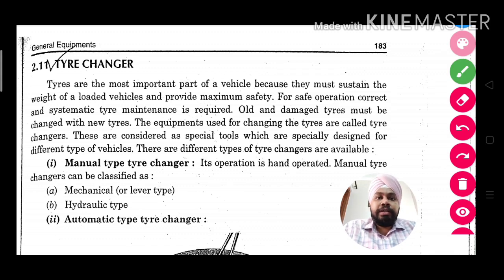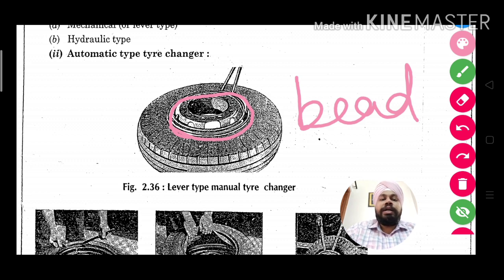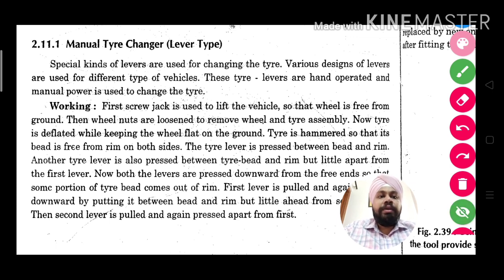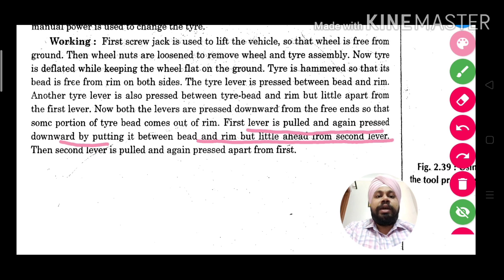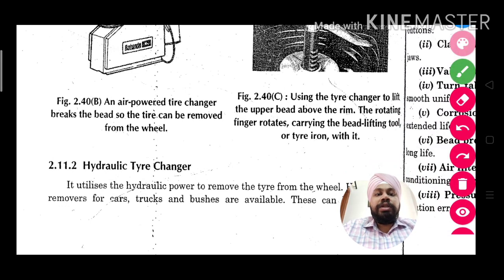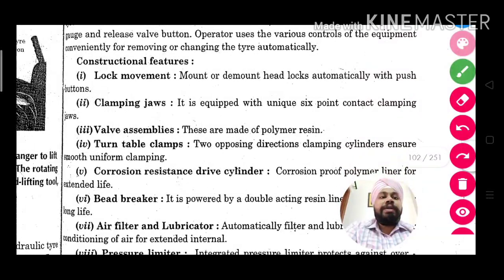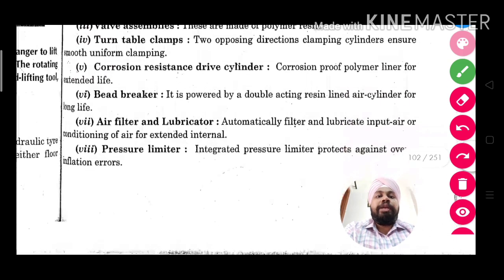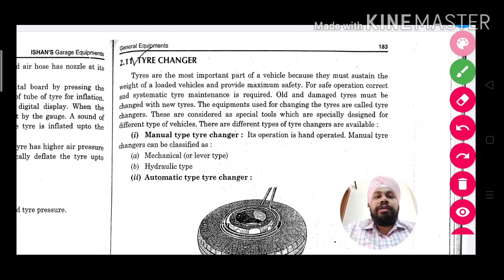TYRE CHANGER |Garage Equipments|Automobile Engineering| Amardeep Singh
Amardeep Singh